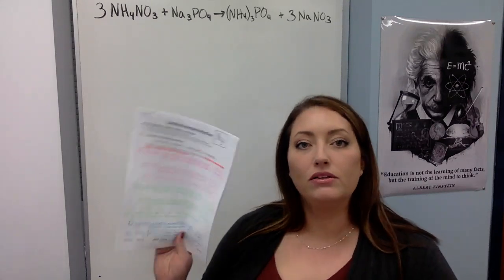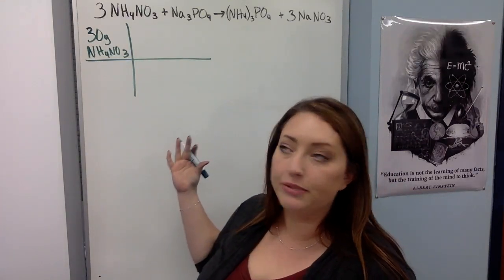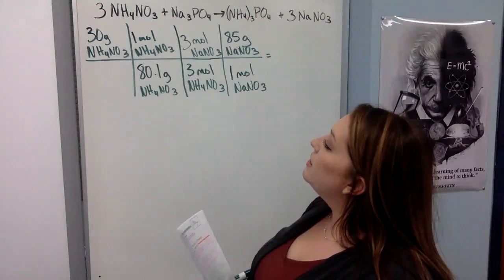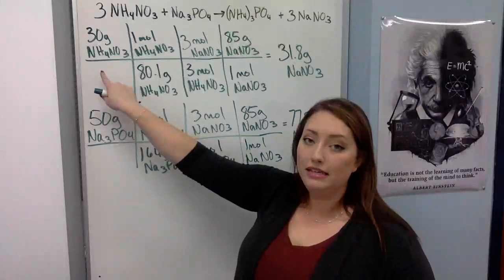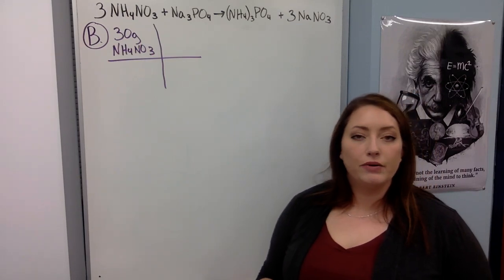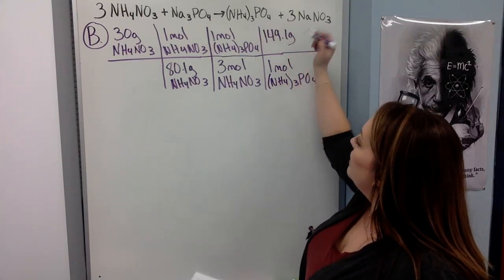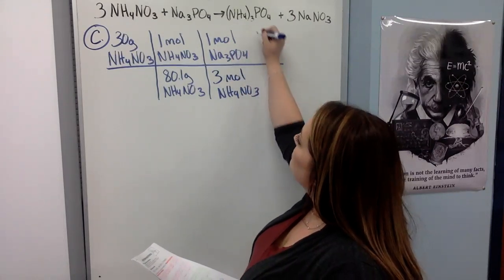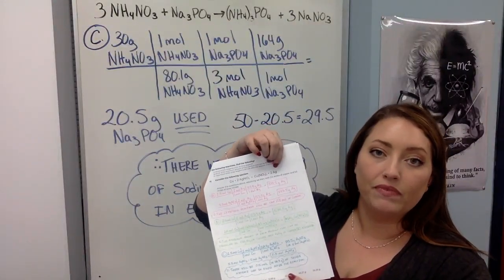Untitled: Jan 21, 2022 5:03 PM